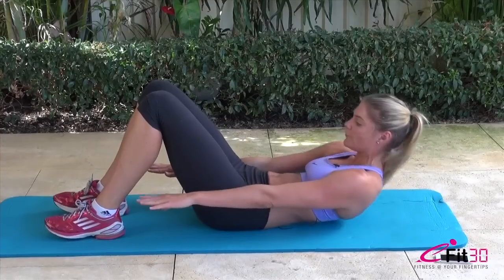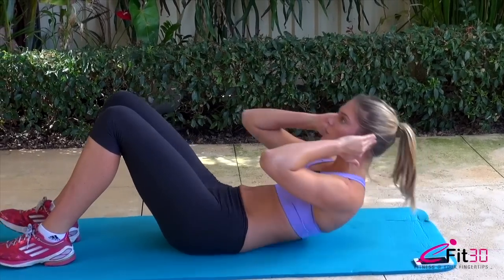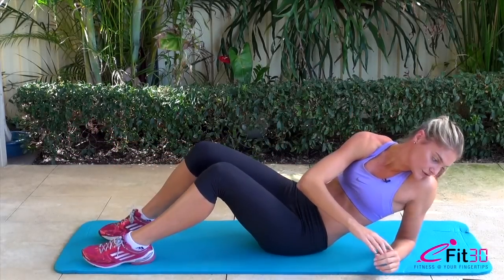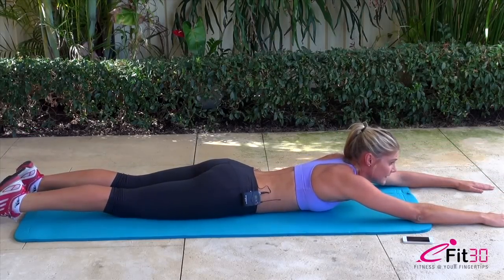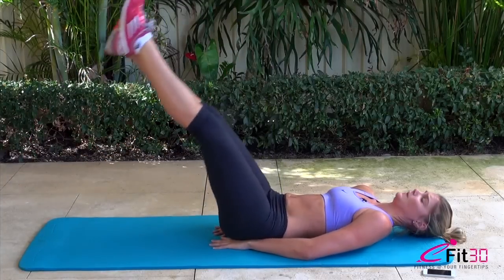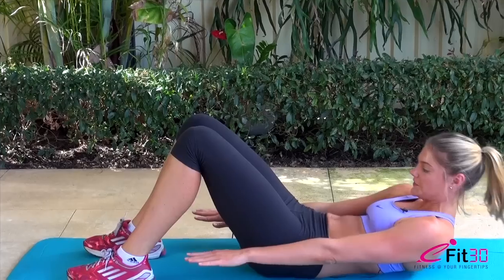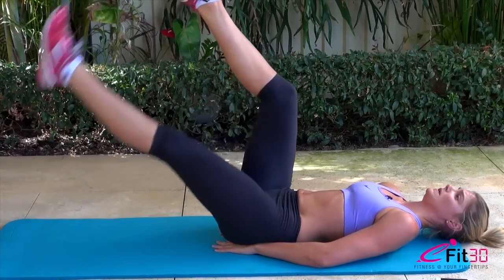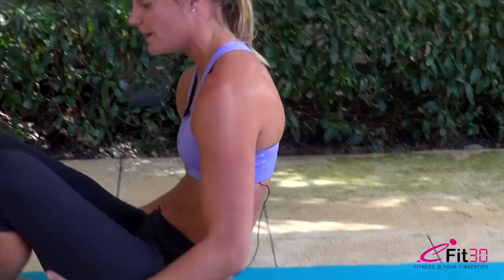Core Strength Workout, Abs Workout, Powerhouse, Strength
This "HARDCORE" (yes I went there) gives your abs 100 exercises in 15 minutes!

Why not do it TWICE! (600 reps!)

Jess is a personal trainer with Babes on the Run, and if you want a body like Jess well here is where you start!

Do 15, 30 or 45 minutes by adding in more eFit30 routines at the end of this, This is part of the superset series workout 3, Choose to do 15, 30, or 45 minutes of exercise! You can do this power workout once for 15 minutes, twice for 30 minutes or at the end of this we provide other suggested routines to build to 45 minutes! Your choice!

Remember to always warm up before exercise and stretch after exercise.

Do not attempt exercise without consulting your medical expert if you have not exercised for some time. Remember to hydrate. If the exercise causes you pain stop immediately.